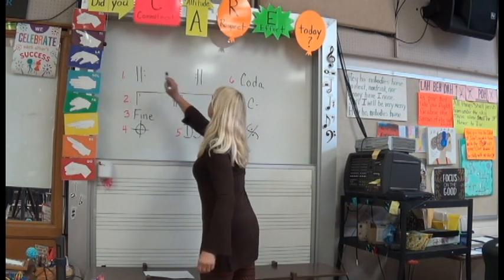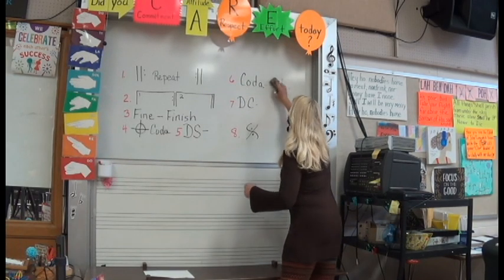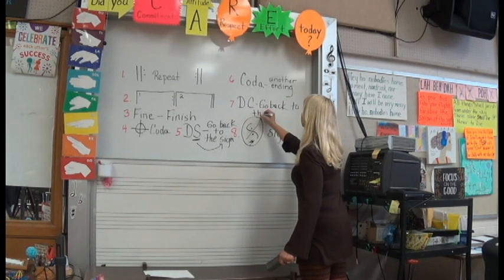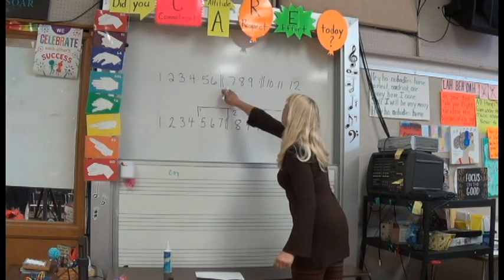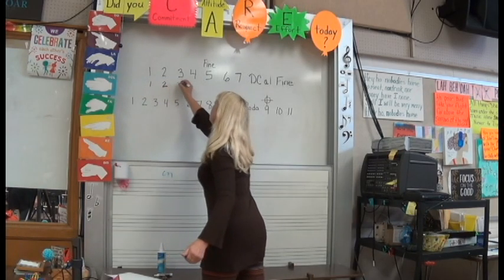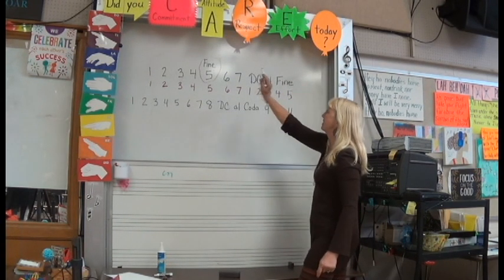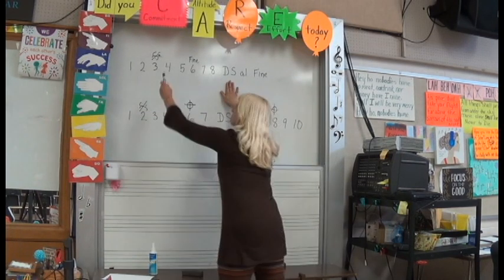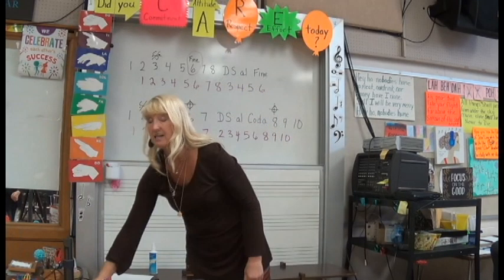HS CHoir 4 27 20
Mrs. Boger Lesson 4-27